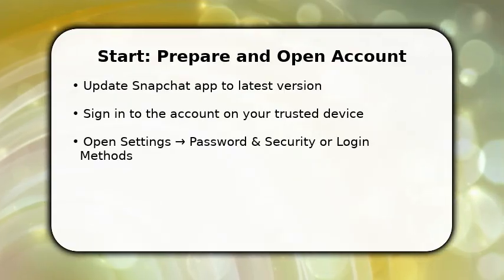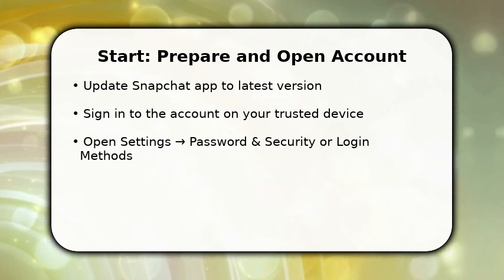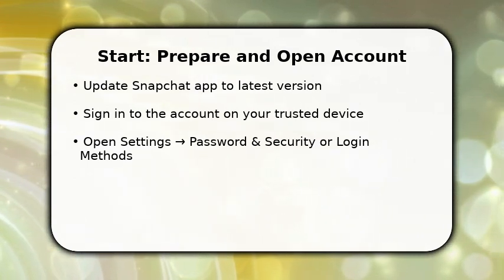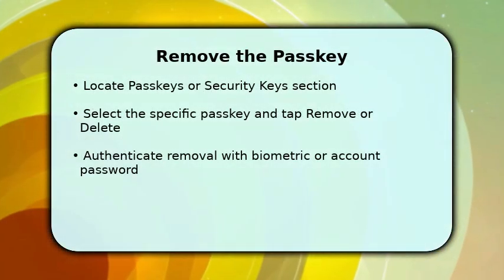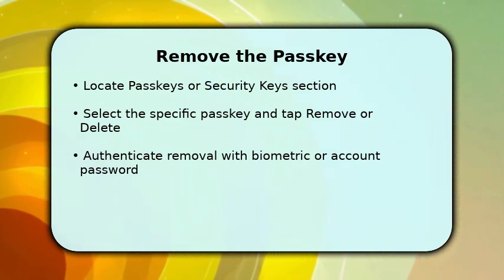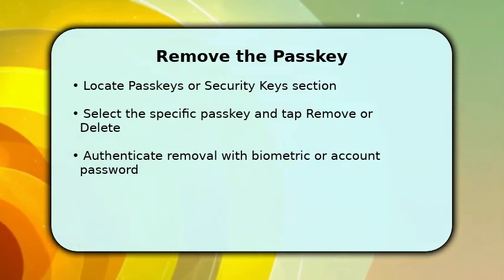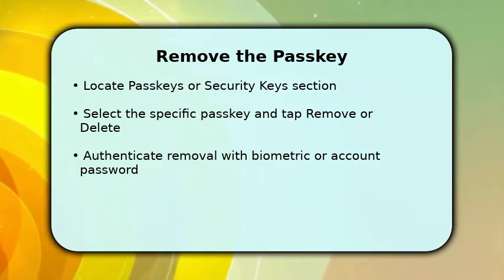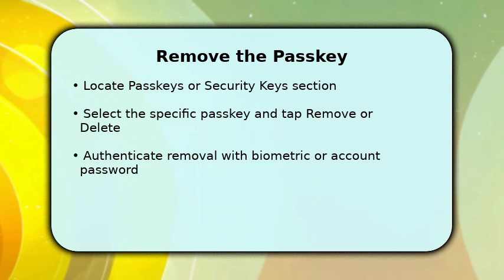How to Remove Snapchat Passkey - Step by Step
Learn the detailed process of removing your Snapchat passkey in this comprehensive guide. Follow our step-bythy instructions to regain control over your account, ensuring its security and privacy.

remove Snapchat passkey, Snapchat unlocking steps, regain access to Snapchat, securely remove login credentials for Snapchat, step-by-step guide on removing Snapchat password, how to delete your Snapchat account key, recover lost Snapchat username and passkey, Snapchats security reset process